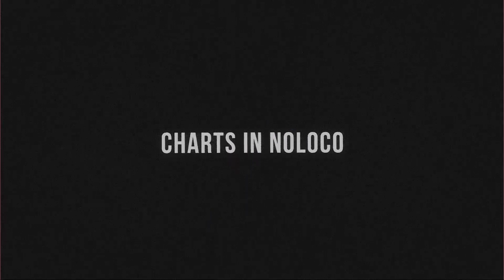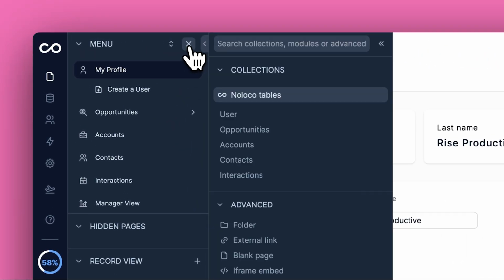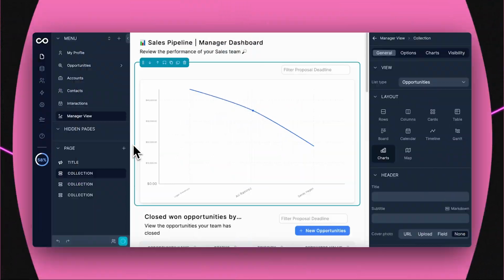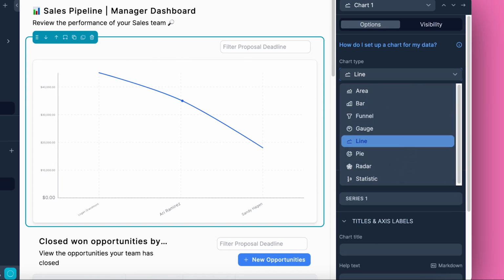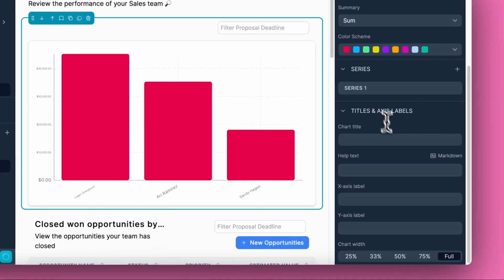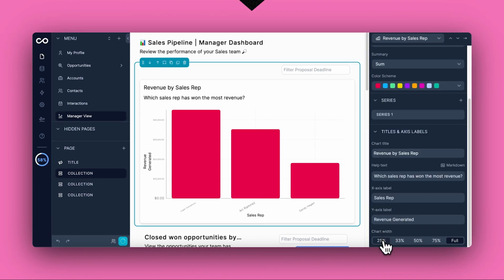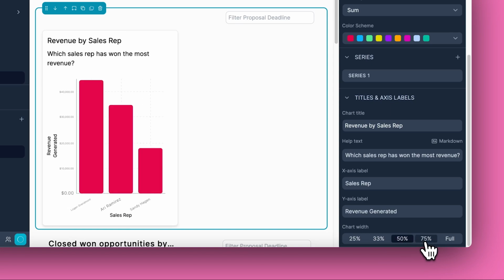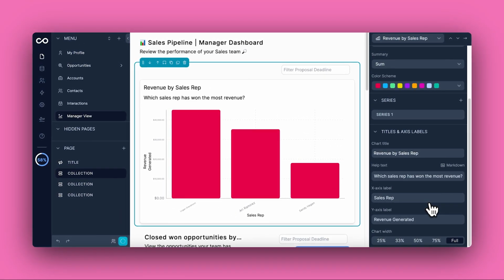Noloco Basics ┃ Adding and Using Charts in Noloco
Welcome to our Noloco tutorial on how to add and use charts to display your business data effectively! In this video, we'll take you through the process of setting up your first chart and customizing it to meet your specific business needs. Charts are a powerful way to visualize data, making it easier to analyze and share insights with your team.

What You'll Learn:

Setting Up Your First Chart: Step-by-step instructions on how to create and configure your first chart in Noloco.

Customizing Chart Types: Learn how to select the best chart type from multiple options available on Noloco.

Styling and Customization: Discover how to customize the appearance of your charts, including colors and labels, to match your branding and presentation style.

Why This Matters:
Visualizing your business data through charts can provide valuable insights, help identify trends, and support data-driven decision-making. With Noloco, creating and customizing charts is straightforward and requires no coding skills.